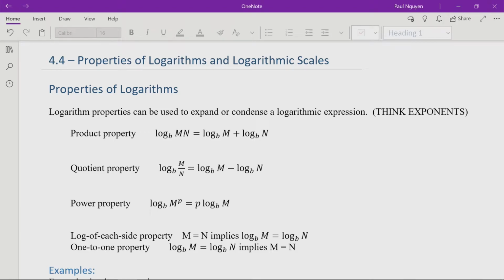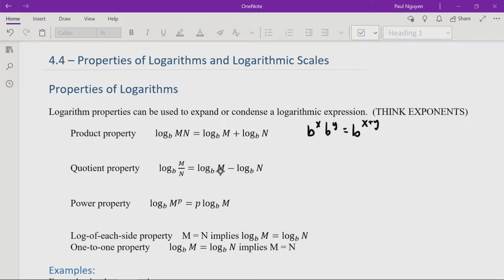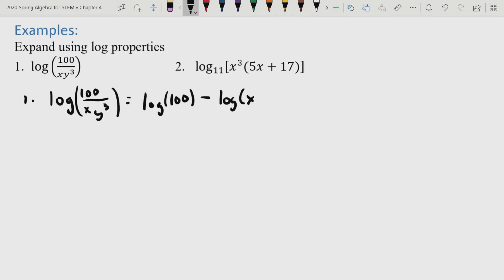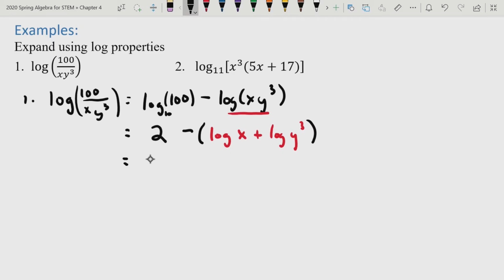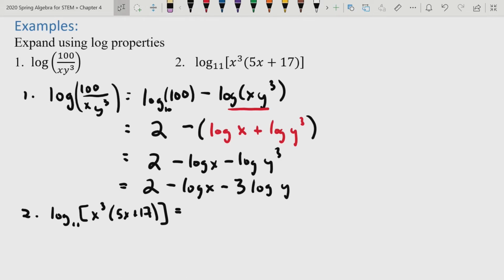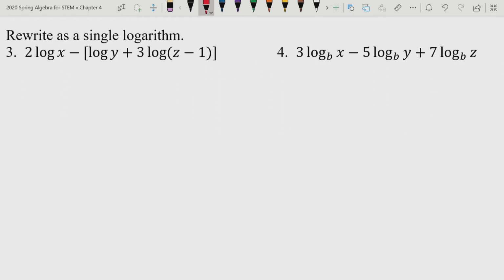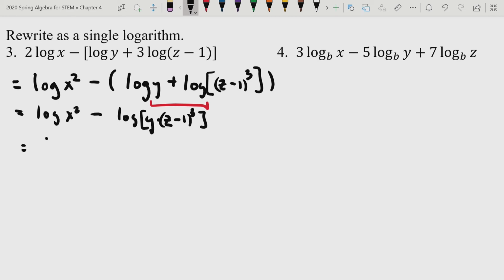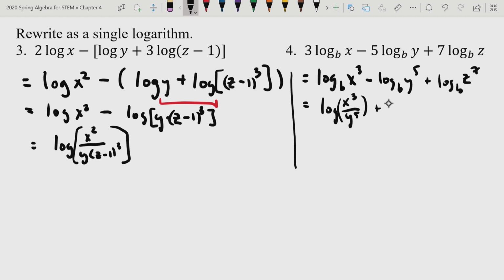4.4 Intro to properties of logarithms